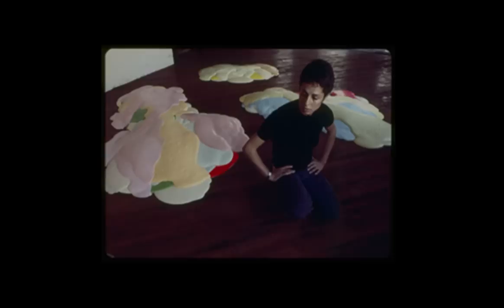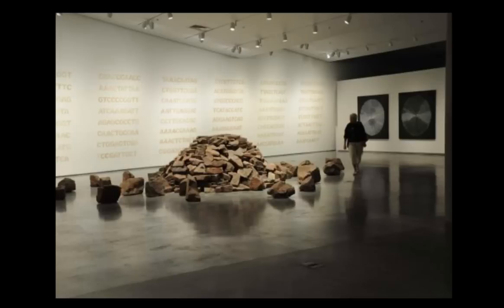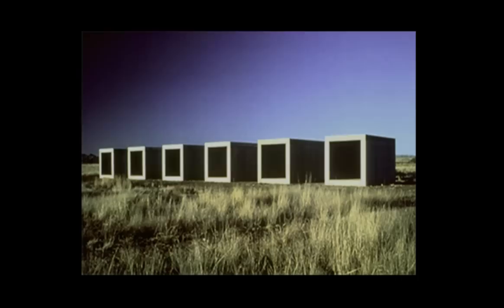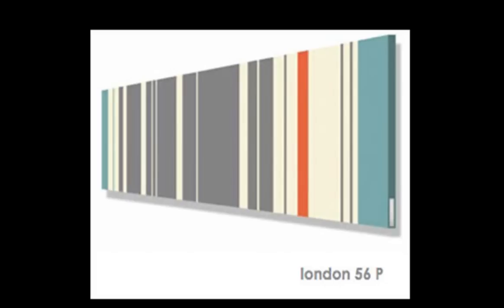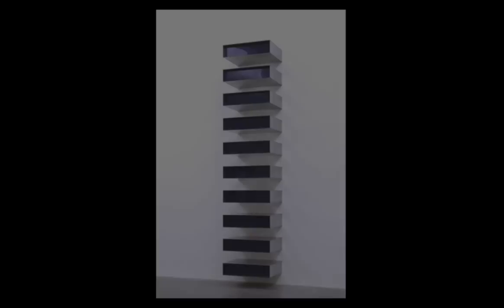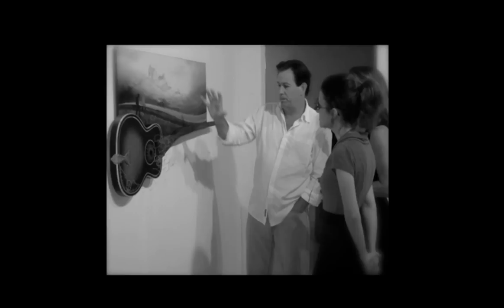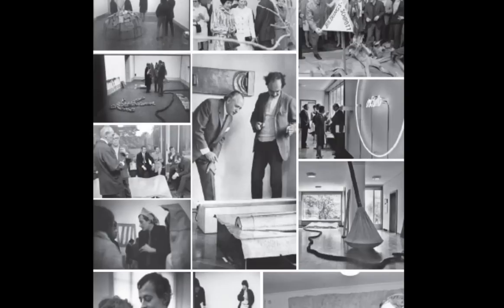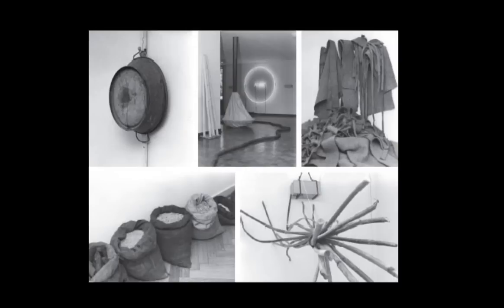The Process Art Movement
This is a video study slideshow about Process Art, and The Process Art Movement.  Subjects include Sculpture, Minimalism, Eva Hesse, Abstract Expressionism, Jackson Pollock and Environmental Art.  All websites referenced for information, are listed at the end.  Thank you google images, and contributors.